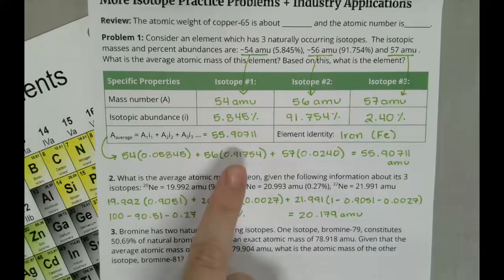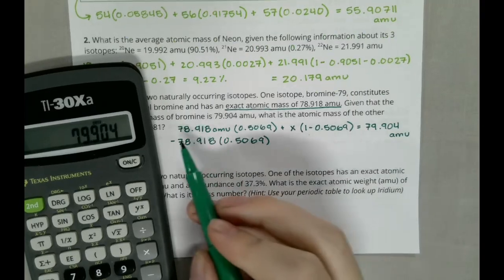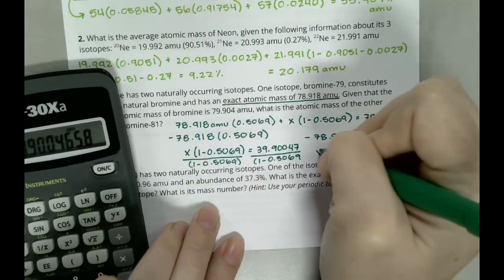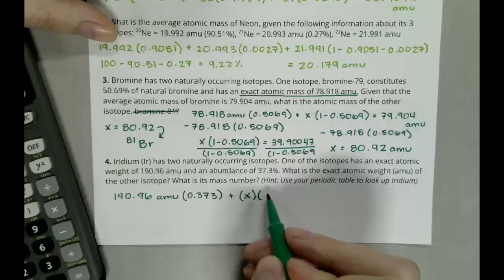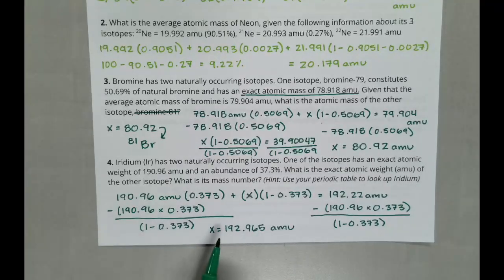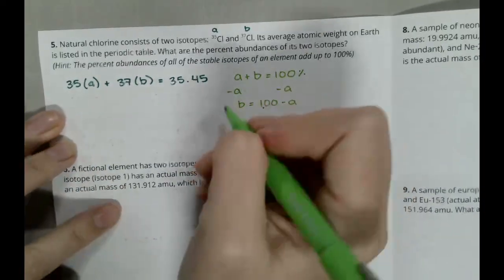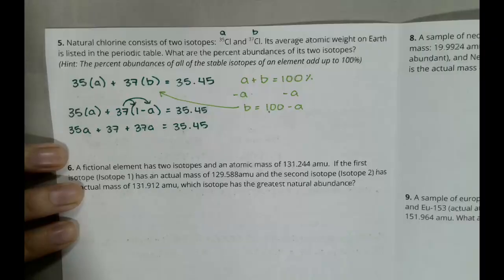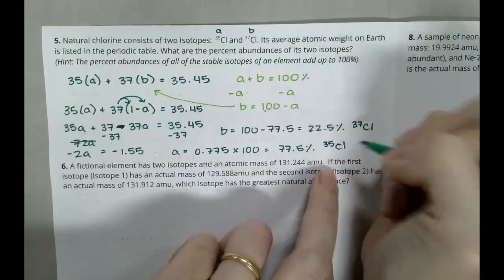C: Practice Isotopic Abundance Problems 3-5 (pg. 163)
Solving isotopic abundance problems when pieces of information are missing!